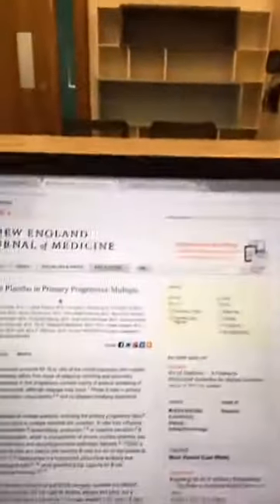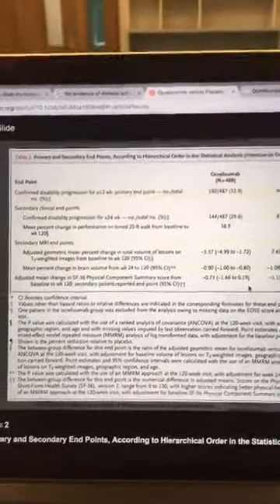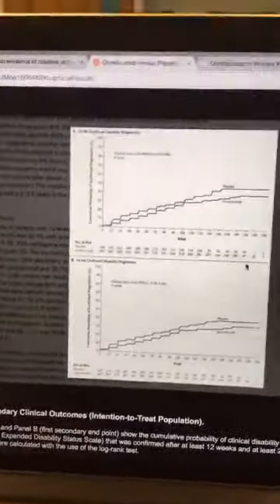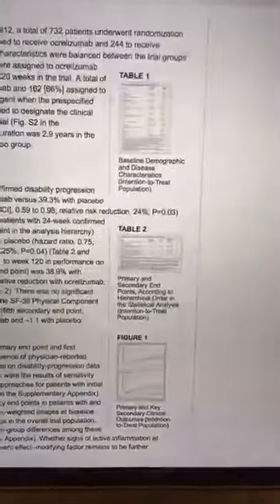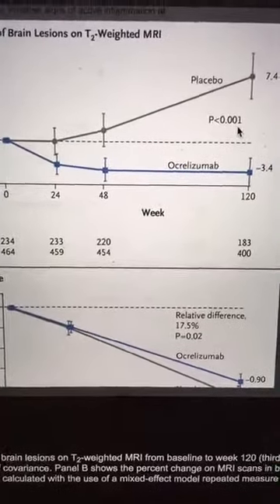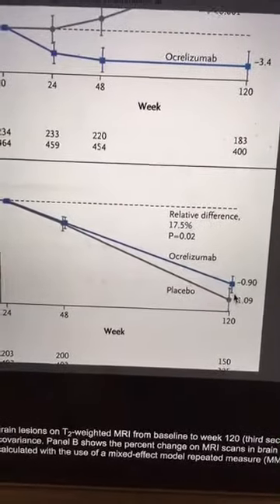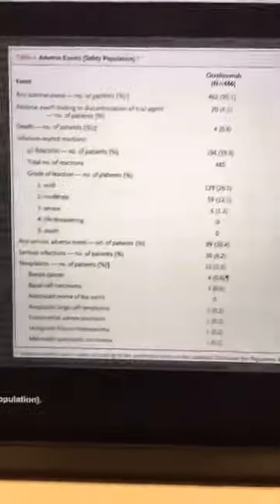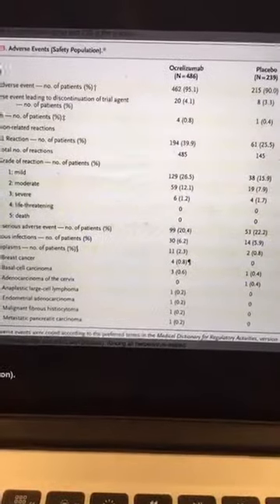Ocrelizumab in Primary Progressive Multiple Sclerosis (PPMS)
MStranslate co-founder, Brett Drummond, took to Facebook Live recently to provide an insight into the background and trial design of a study investigating ocrelizumab as a potential treatment for Primary Progressive Multiple Sclerosis (PPMS).